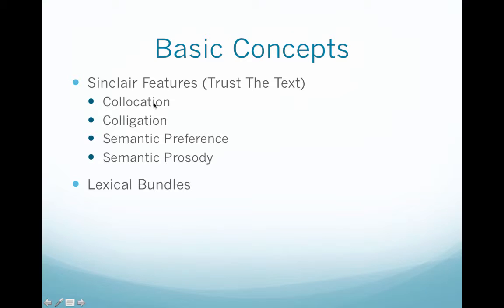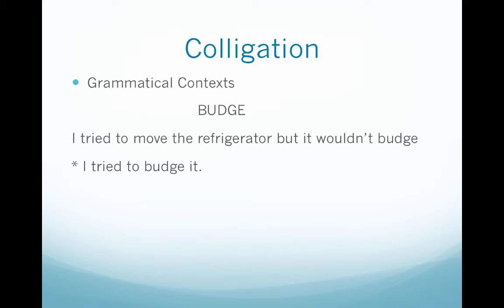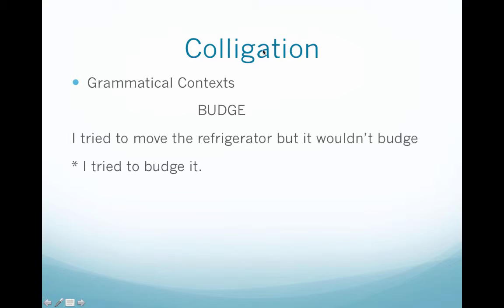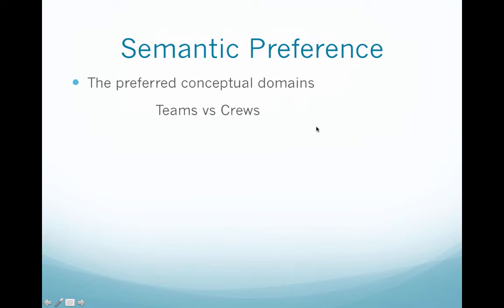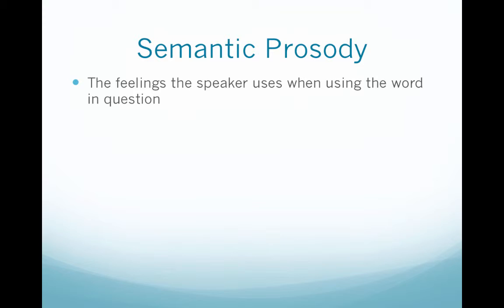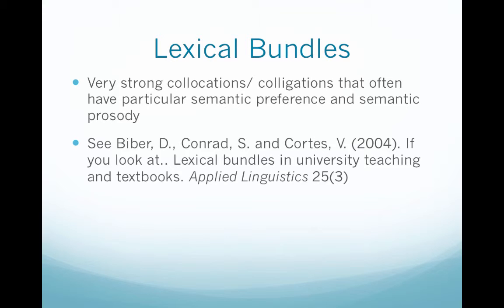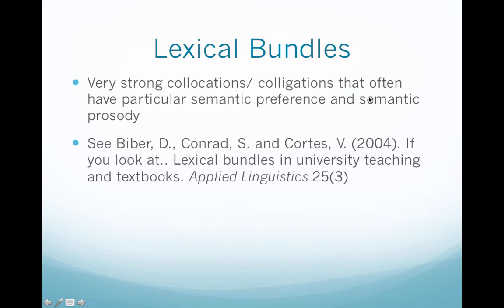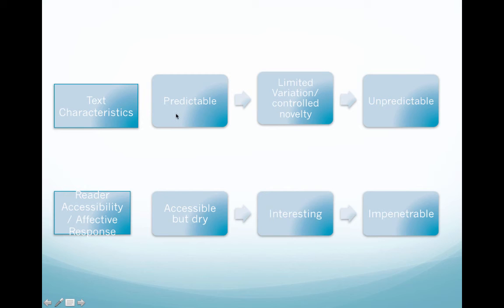Patterns and Bundles Part 1